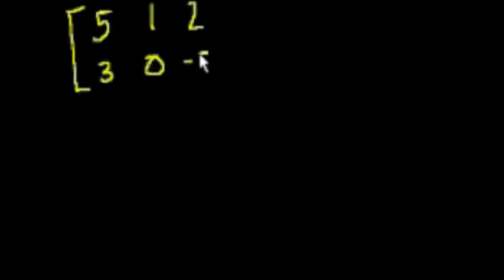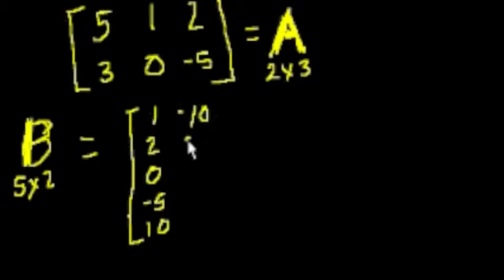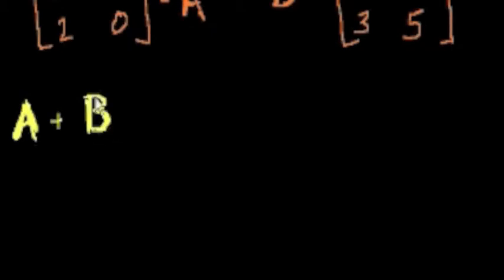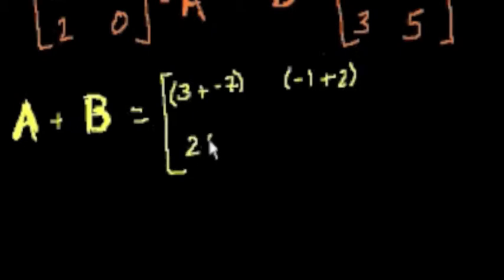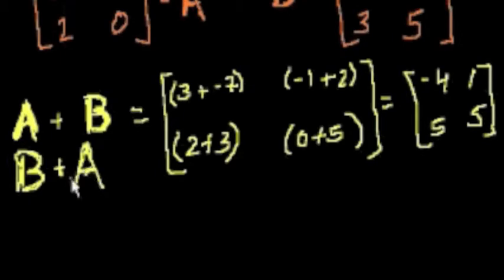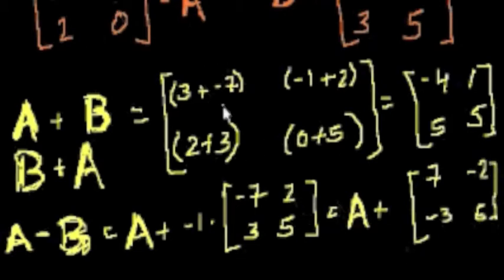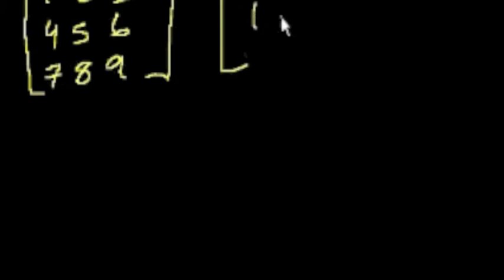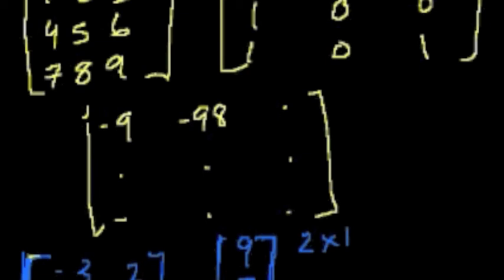Intro to Matrices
Intro to Matrices - Mrs. Walther's class